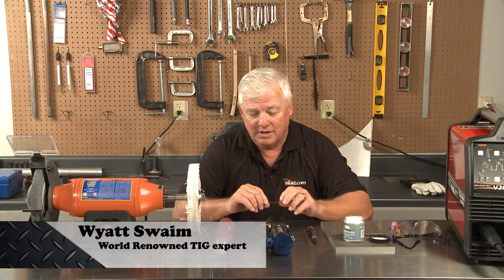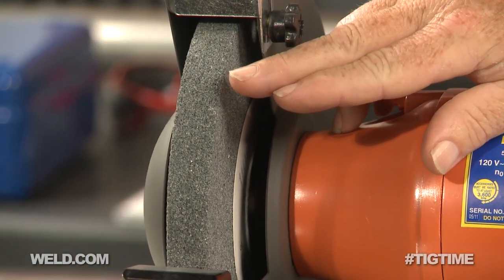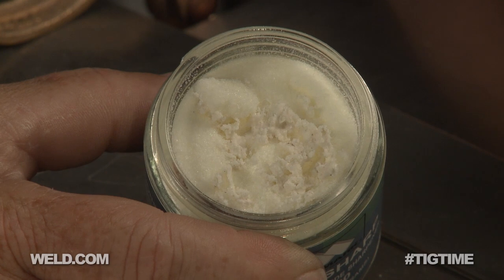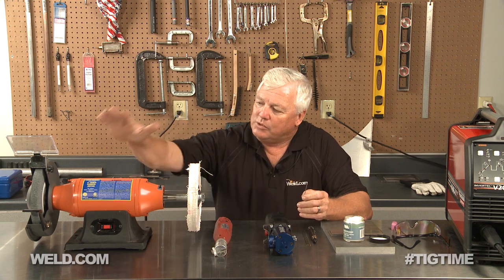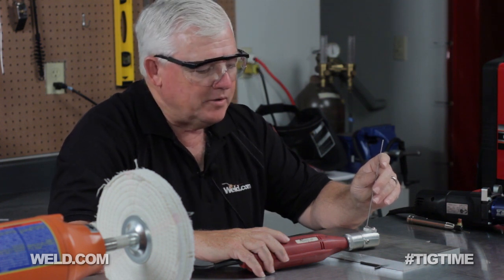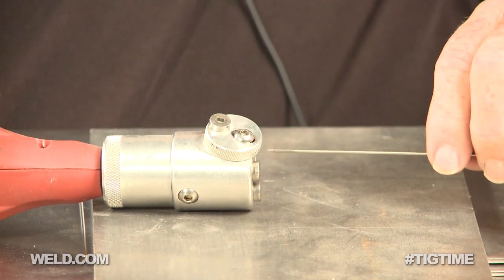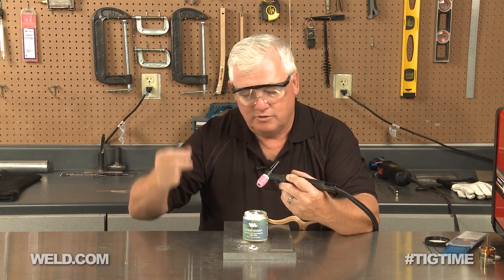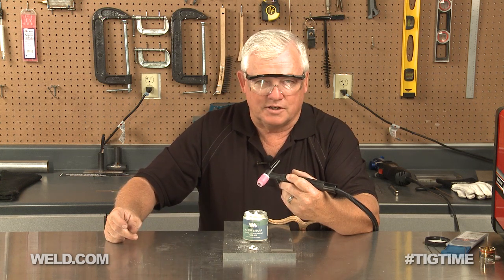4 Easy Ways to Grind Tungsten for TIG Welding | TIG Time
In this episode of TIG Time, Wyatt will be demonstrating four ways to effectively grind Tungsten for TIG welding. There are many different ways, but in this episode we tried to pick some ways that will fit everyone's budget. So if you are just getting into welding as a hobby or you are an experienced welder; this episode has something for you.